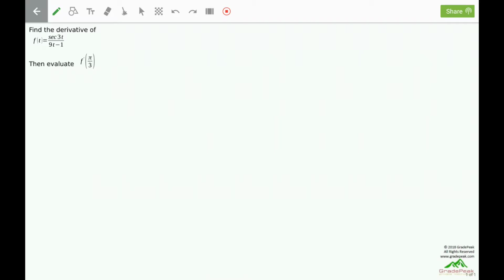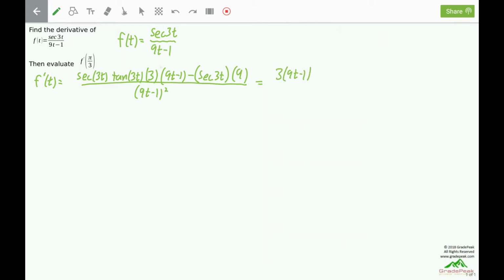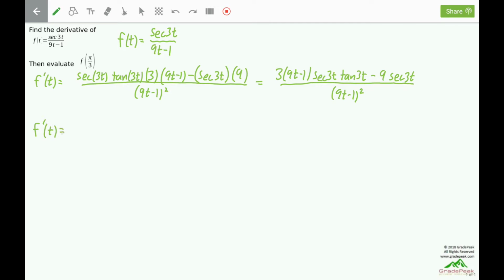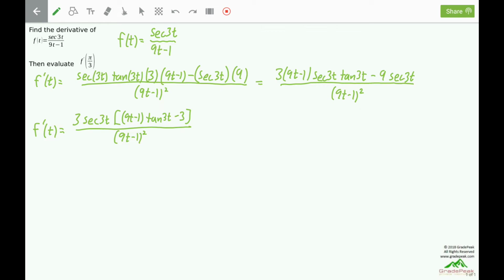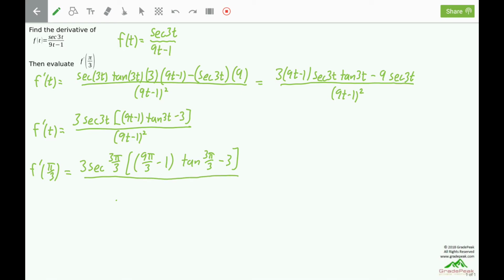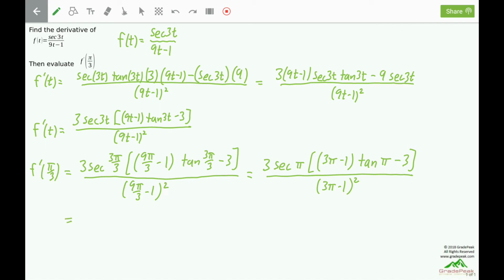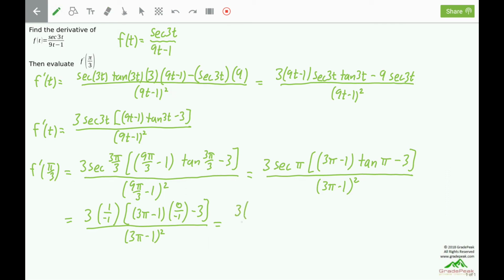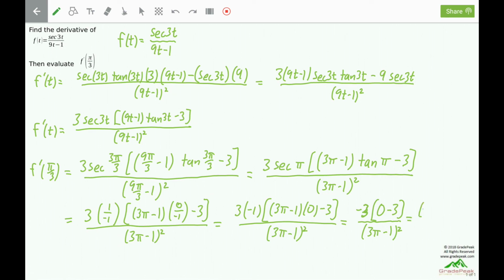GradePeak Calculus 1 Derivative Combined Rules 2 08